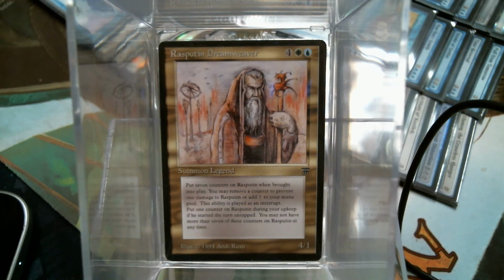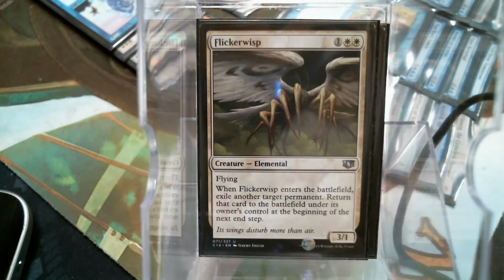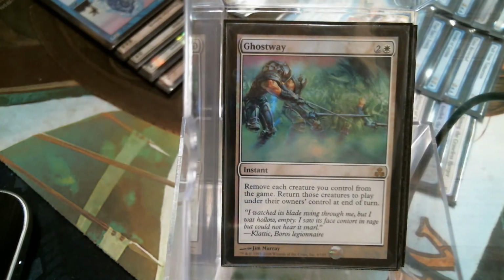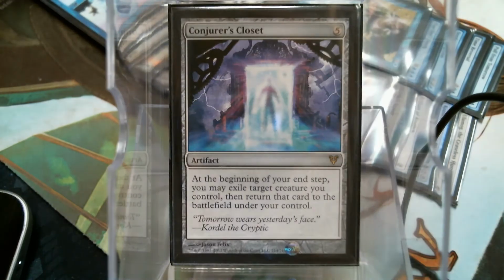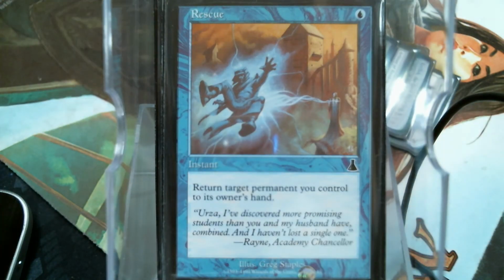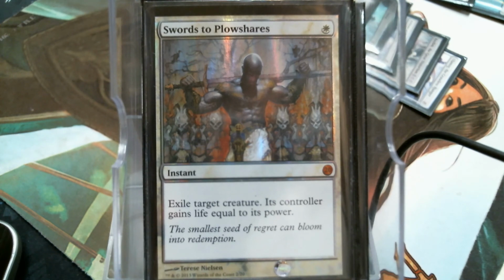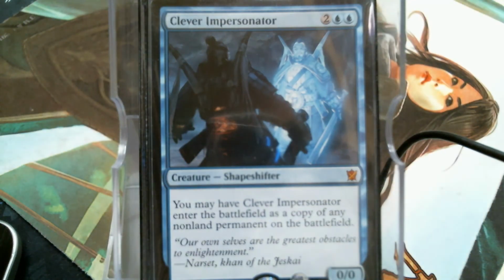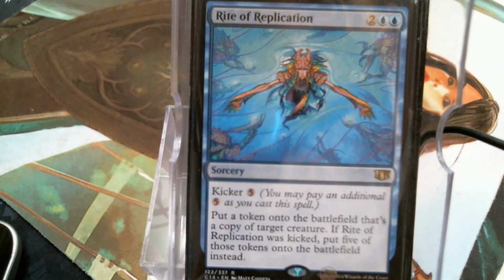Deck #196 Rasputin Dreamweaver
I believe we can reach the morning light...